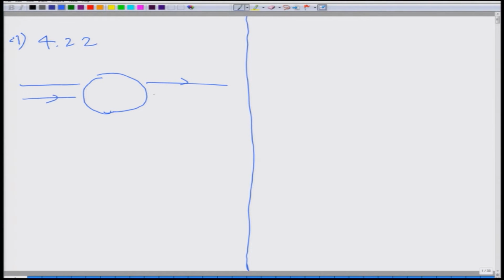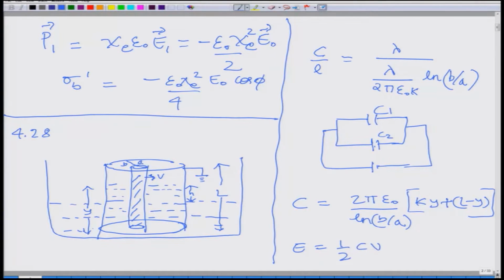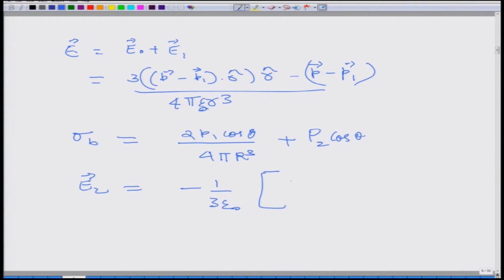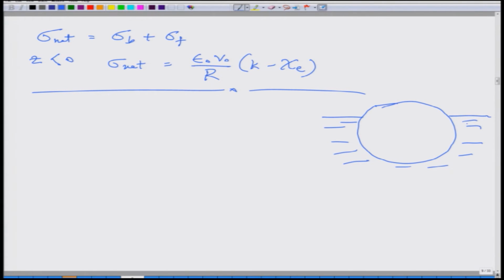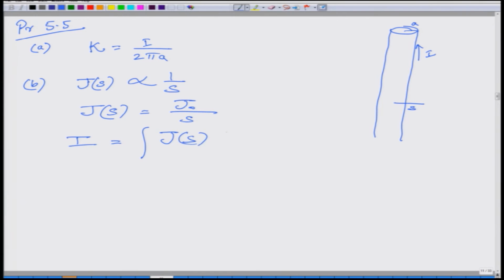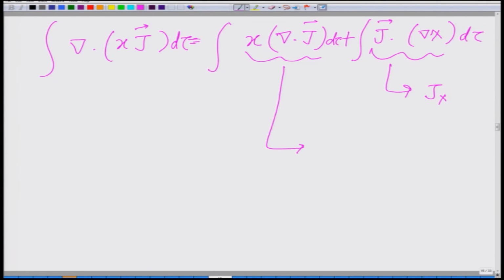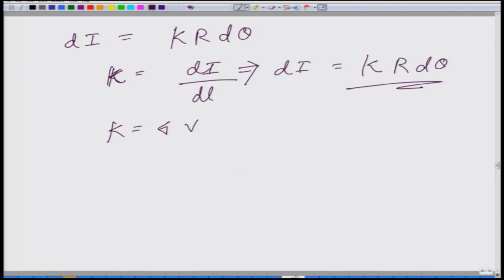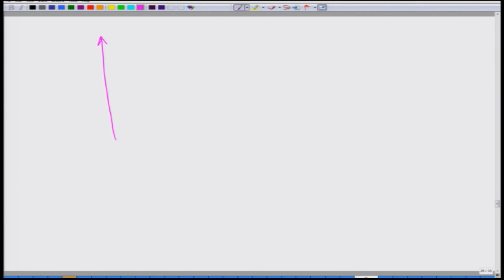Hint for solving Assignment no 5 PHY 103 , IIT Kanpur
Hint for solving assignment no 5. (PHY 103 course on Electromagnetic Theory)

Department of Physics, IIT Kanpur

hint given by Vinay M.M , Ales Mawrie and Paramita Dasgupta